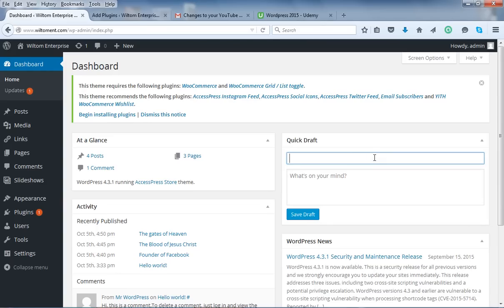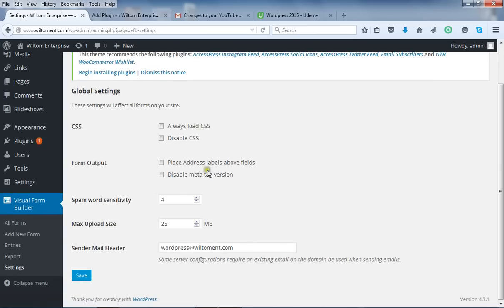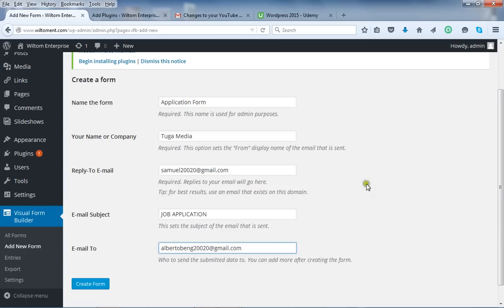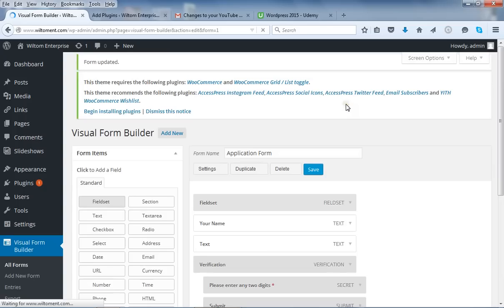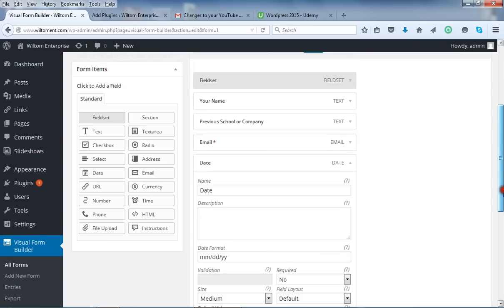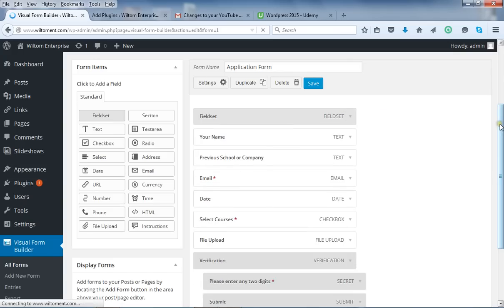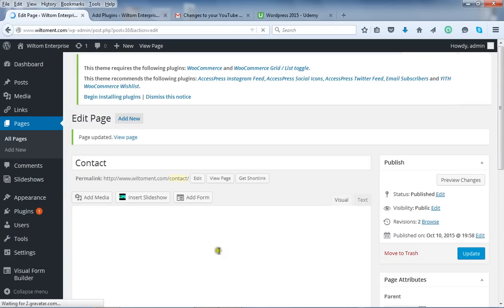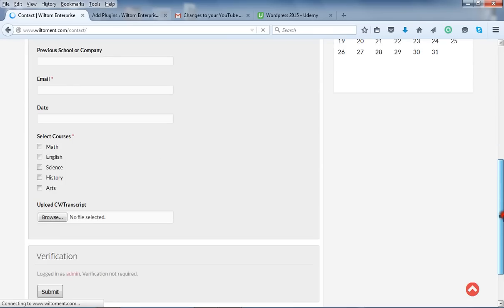How to create any form in wordpress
I made this tutorials myself.(okai TV). Sorry guys for the low audio. Get a Website or Blog. Cheap Hosting + Free Domain. . Learn how to create any type of form in WordPress, be it contact, an application form, registration form etc.